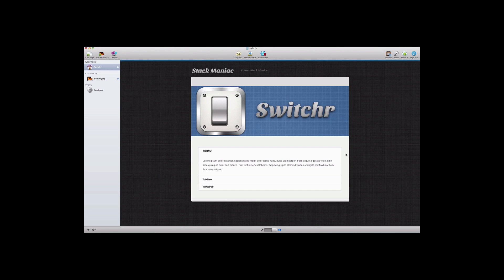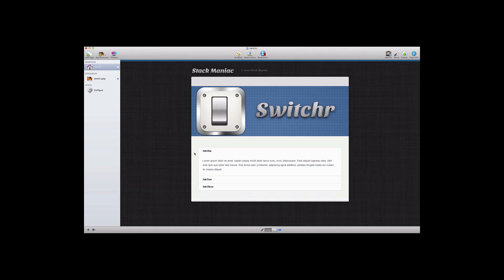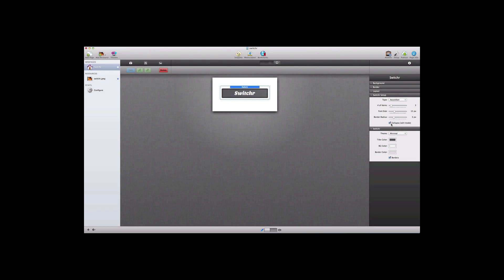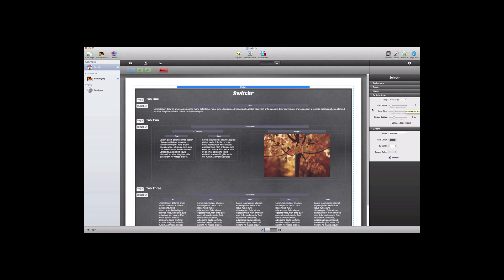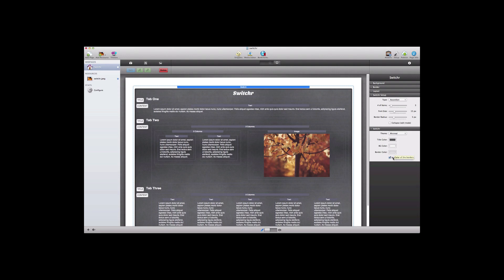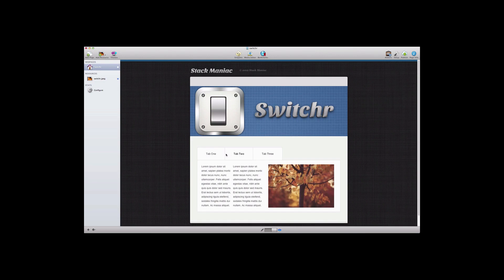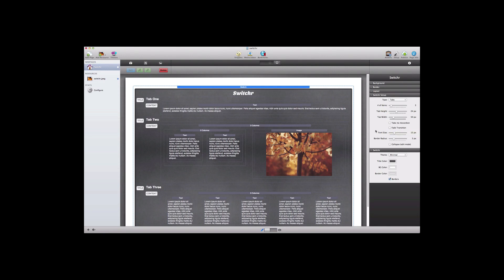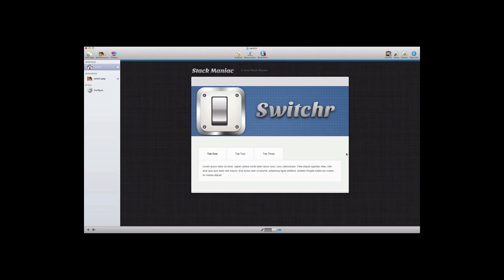Switchr stack for RapidWeaver